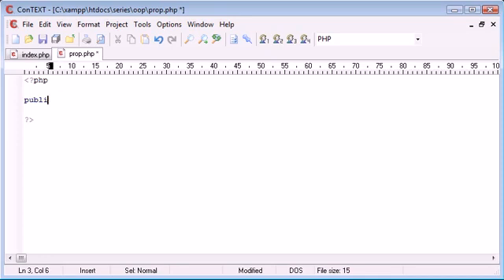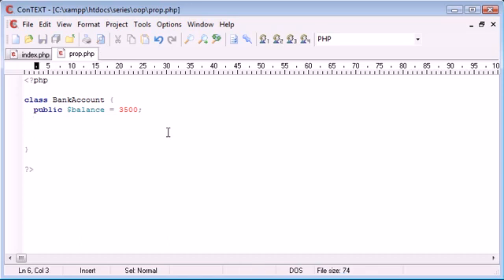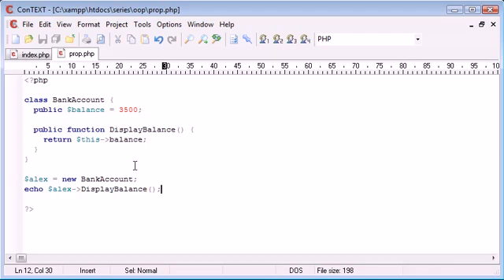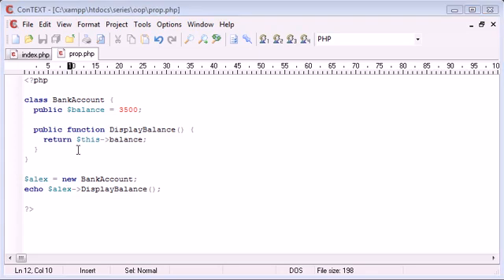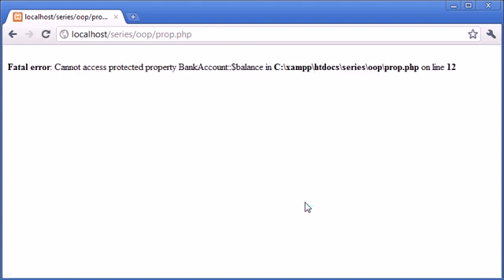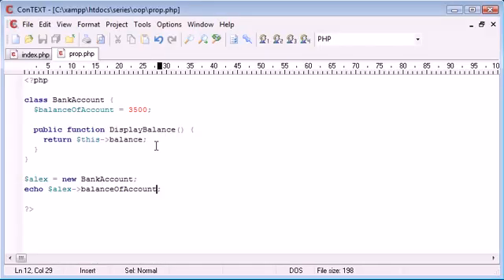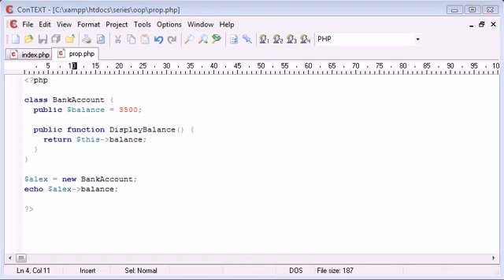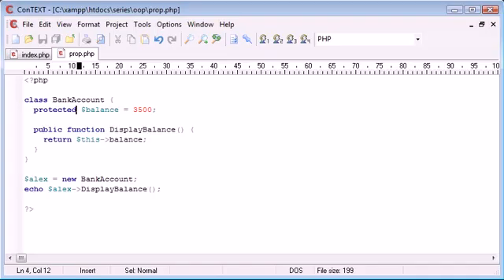public, private, and protected access modifiers in